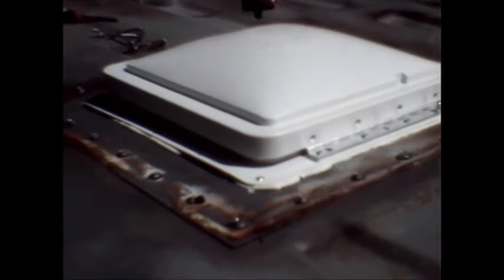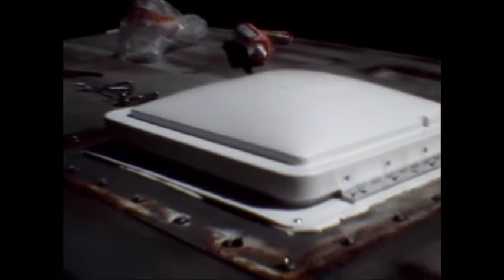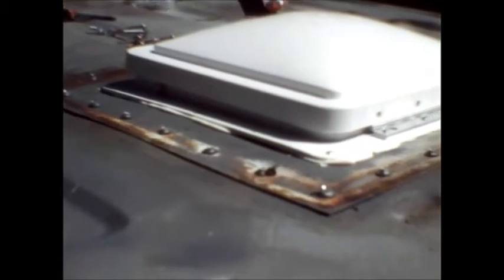MsBethsAdventure - Roof Vent is IN WOOHOOOO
Addicted to FB like me? /BLaFata